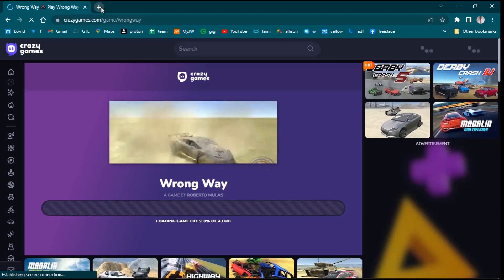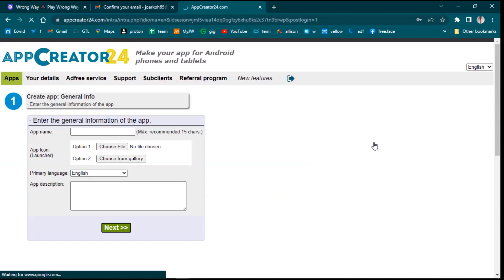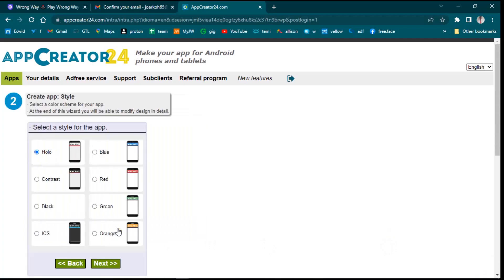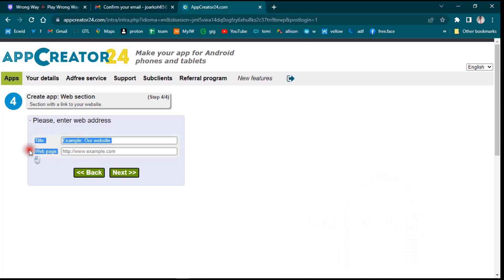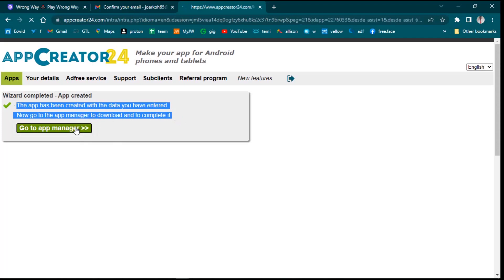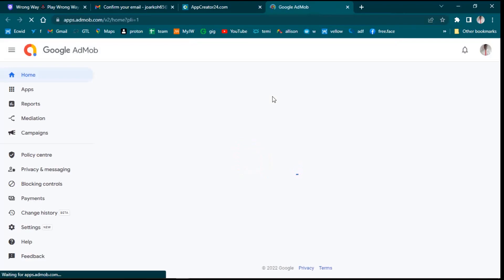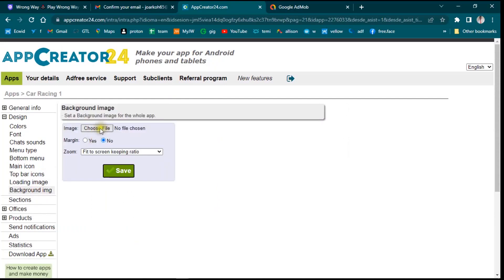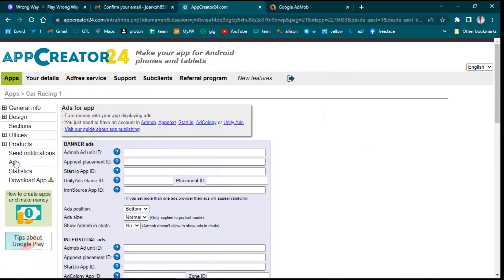Create Game App With Your Phone And Earn $400 Daily With Google Admob 2022|No Coding Skill Needed.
This Tutorial will guide you on how to create an Admob game app with your phone without any coding experience You can create many apps as possible
You can use this tutorial guide to create a universal app or even Admob self-click app.
kindly finish the tutorial cause I said an important few words at the ending of the video, if you have any questions on Admob ask.

how to create admob app and earn money,
how to create app and earn money with admob,
how to create admob app and earn money by walking,
how to create admob app and earn money blogging,
how to create earning app for admob,
how to create app for admob 2021,
how to create admob app and earn money charging scooters,
how to create admob app and earn money college student,
how to create admob app and earn money cryptocurrency,
how to create admob app and earn money crypto,
how to create admob app and earn money daily,
how to create admob app and earn money daily online,
how to create admob app and earn money data,
how to create a google admob app,
how to create google admob earning app,
how to create admob app and earn money easy,
how to create admob app and earn money easily,
how to create admob app and earn money easy online,
how to create admob app and earn money english,
how to create admob earning app,
how to create admob app and earn money gta online,
how to create admob app and earn money gta 5,
how to create admob app and earn money gmail,
how to create admob app and earn money google,
how to create admob app and earn money hindi,
how to create admob app and earn money jobs,
how to create admob app and earn money october 2022,
create admob app with your phone,
how to create admob app with appcreator24,
how to create admob app and earn money losing weight,
how to create admob app and earn money legit,
how to create admob app and earn money live,
how to create admob app and earn money laptop,
how to create admob app and earn money list,
how to create admob app and earn money making memes,
how to create admob app and earn money making apps,
how to create admob app and earn money mobile,
how to create admob app and earn money now,
how to create admob app and earn money now online,
how to create admob app and earn money nigeria,
how to create admob app and earn money nft,
how to create admob app and earn money online,
how to create admob app and earn money on android,
how to create apps for admob,
how to create admob app and earn money per day,
how to create admob app and earn money per month,
how to create admob app and earn money quick,
how to create admob app and earn money quickly,
how to create admob app and earn money quick online,
how to create admob app and earn money right now,
how to create admob app and earn money recycling,
how to create admob app and earn money reading books,
how to create admob app and earn money real,
how to create admob app and earn money real estate,
how to create admob app and earn money today,
how to create admob app and earn money using computer,
how to create admob app and earn money usa,
how to create admob app and earn money under 18,
how to create admob app and earn money via youtube,
how to create admob app and earn money via instagram,
how to create admob app and earn money videos,
how to create admob app and earn money xfinity,
how to create admob app and earn money xray,
how to create admob app and earn money xbox,
how to create admob app,
how to create admob app and earn money youtube,
how to create admob app and earn money yesterday,
how to create admob app and earn money zogo,
how to create admob app and earn money zepeto,
how to create admob app and earn money 0 views,
how to create an earning app for google admob,
how to create admob app and earn money 10 minutes,
how to create admob app and earn money 2018,
how to create admob app and earn money 2022,
how to create admob account and earn money,
how to create admob app and earn money 3 months,
how to earn money with admob without app,
how to create admob app and earn money 4k,
how to create admob app and earn money 4 months,
how to create admob app and earn money 5 minutes,
how to create admob app and earn money 5 dollars,
how to create admob app and earn money 5 min,
how to create admob app and earn money 5g,
how to create admob app and earn money 6 months,
how to create admob app and earn money 6th grade,
how to create admob app and earn money 60 minutes,
how to create admob app and earn money 7 days,
how to create admob app and earn money 8th grade